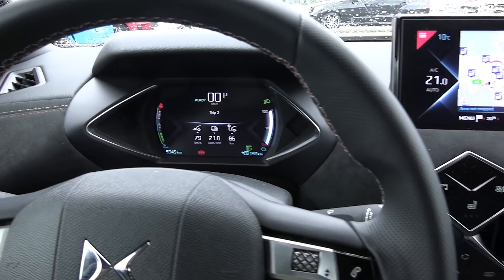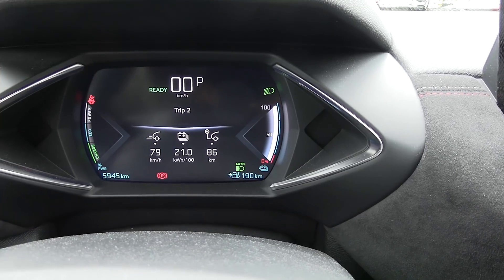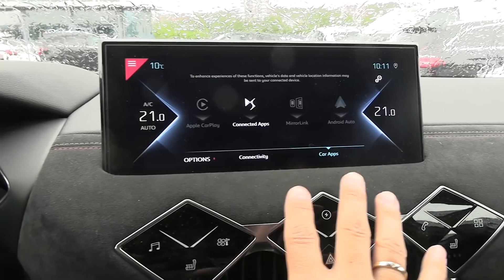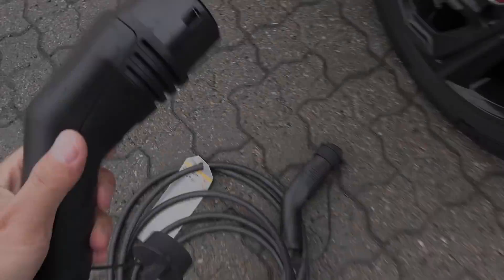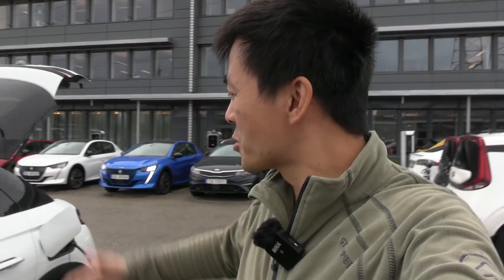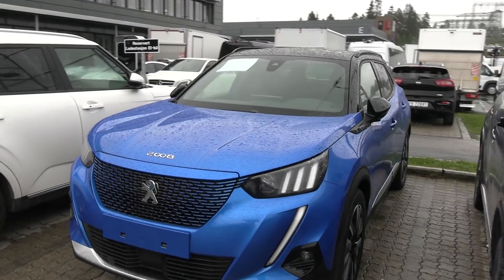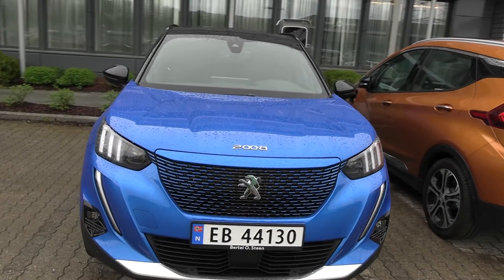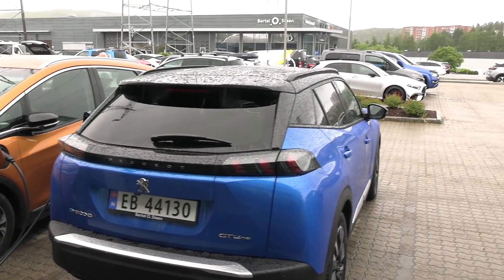Trick to show SoC in e-208, DS 3, Corsa-e